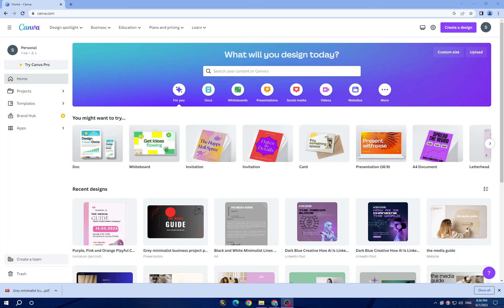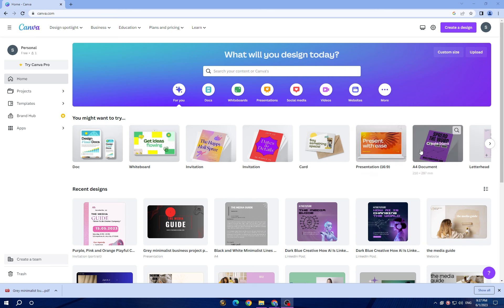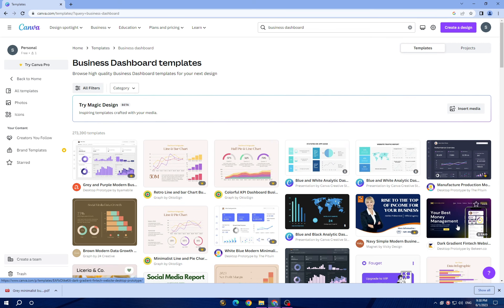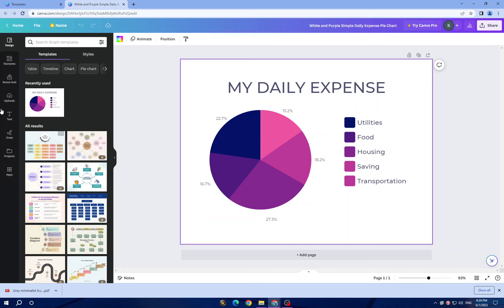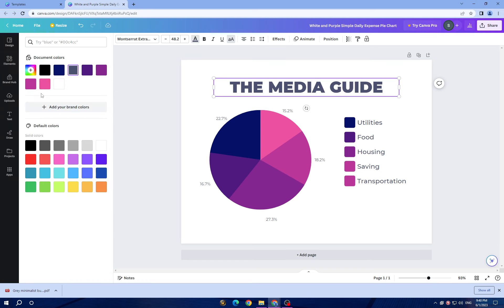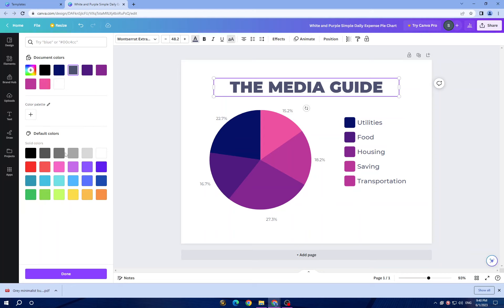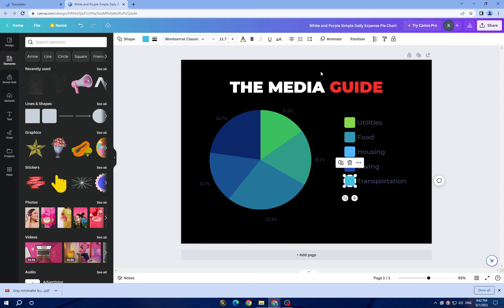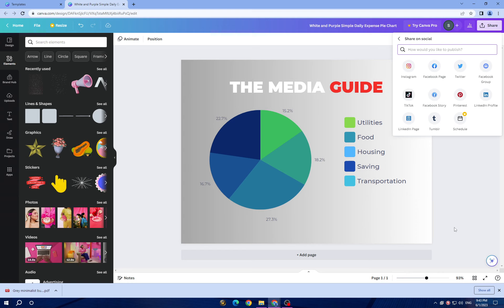How to Create a Dynamic Business Dashboard on Canva: Step-by-Step Tutorial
How to Create a Dynamic Business Dashboard on Canva: Step-by-Step Tutorial 2023

Take control of your business data and insights with a visually appealing and informative dashboard created on Canva! In this comprehensive tutorial, we'll walk you through the step-by-step process of designing a dynamic business dashboard that provides a comprehensive overview of key metrics and performance indicators. Learn how to organize and visualize your data effectively using Canva's versatile charting tools and graphic elements. Discover how to incorporate your branding elements, such as logos and color schemes, to create a cohesive and professional look. From sales and marketing analytics to financial performance and project tracking, we'll show you how to customize your dashboard to suit your specific business needs. With Canva's intuitive interface and extensive design resources, you'll have all the tools you need to create a visually stunning and actionable business dashboard. Join us as we unveil the secrets to creating a dynamic business dashboard on Canva and gain valuable insights to drive informed decision-making and business growth. Get ready to elevate your data visualization game with Canva's powerful design capabilities!